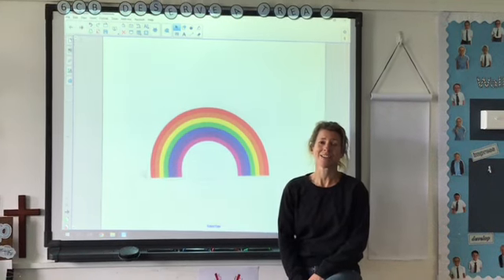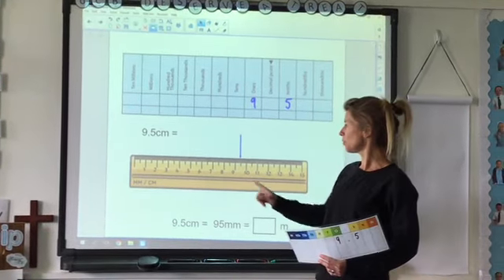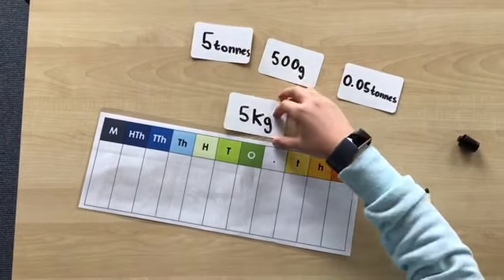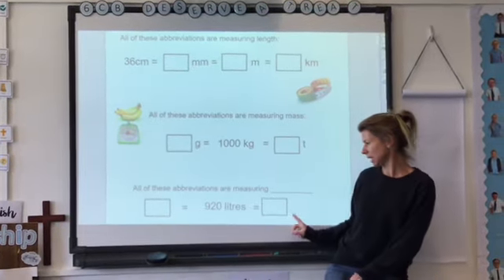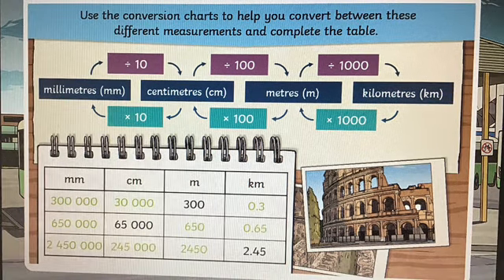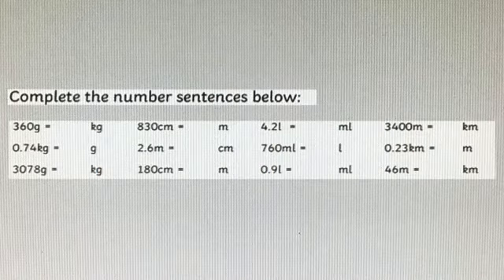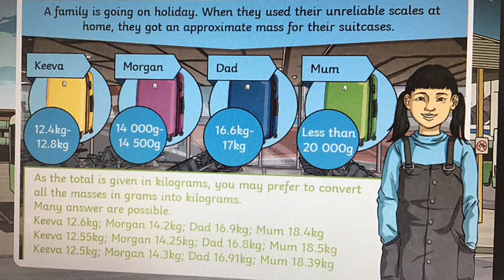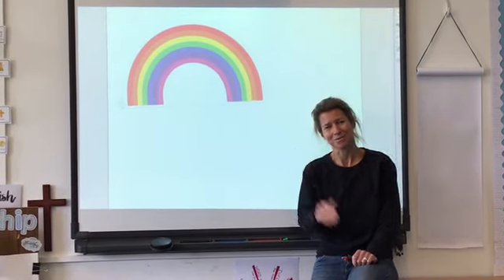Year 6 Maths Converting Measures week 3